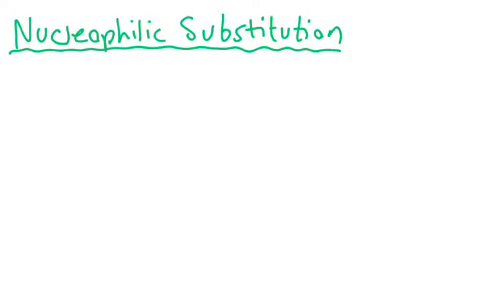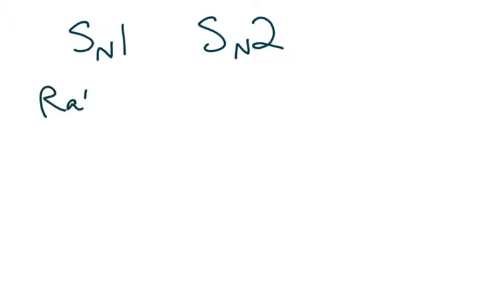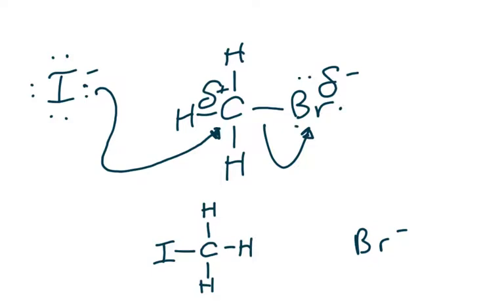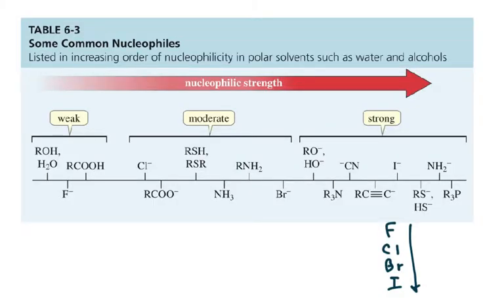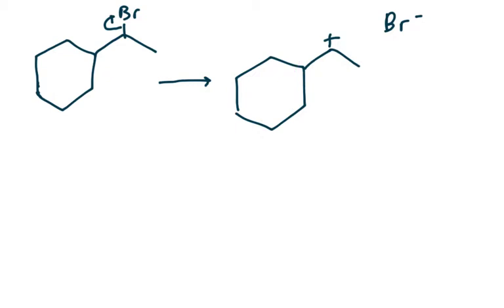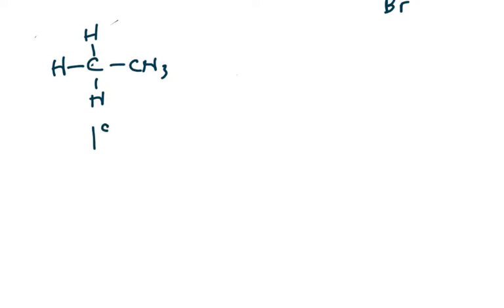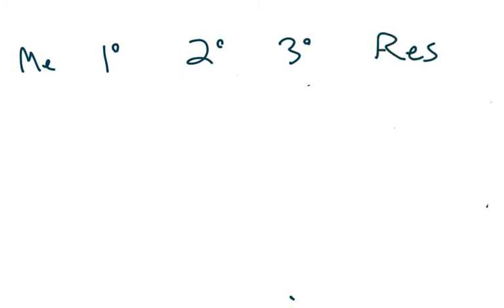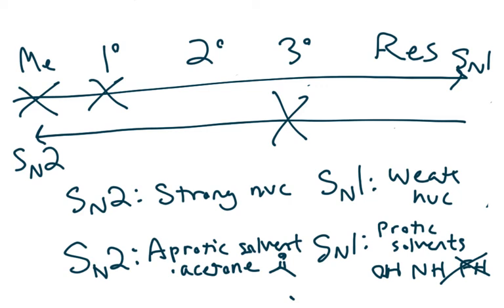Nucleophilic Substitution - Pt 1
Mechanisms for SN1 and SN2 and how to tell which reaction you’re dealing with. The important aprotic solvent is THF (tetrahydrofuran - an ether). So that is good for SN2 because no NH or OH. In fact any ether is an aprotic solvent and will favor second order reactions